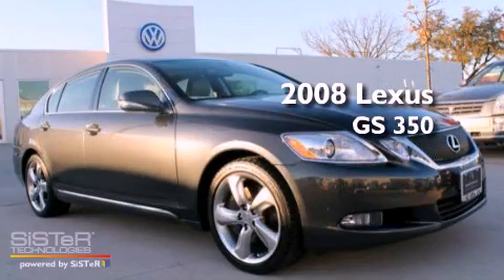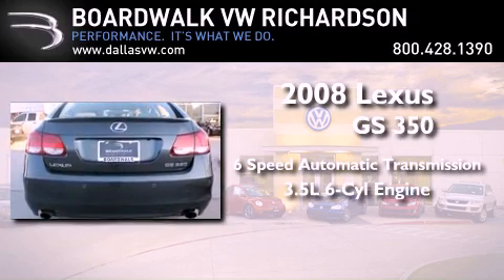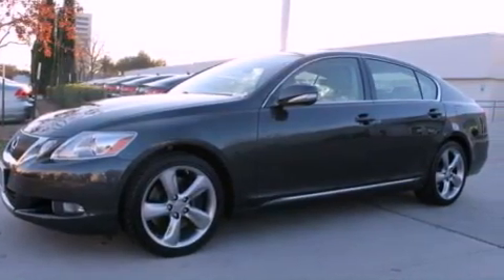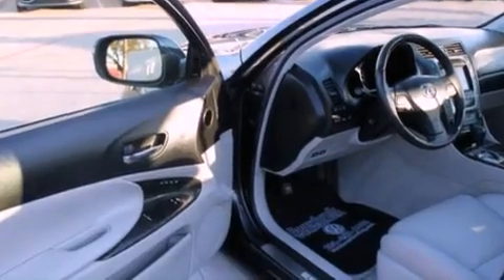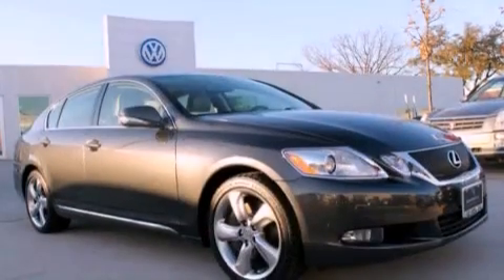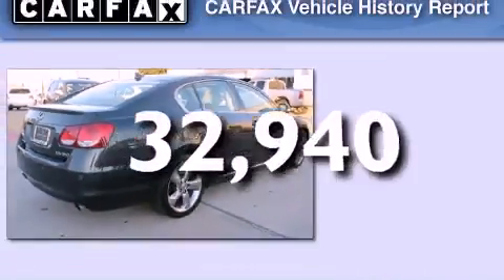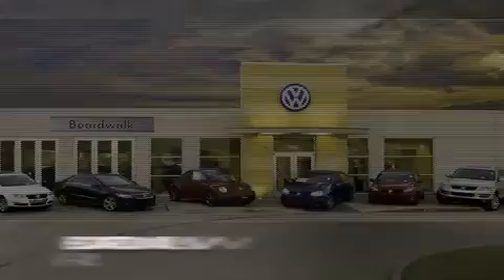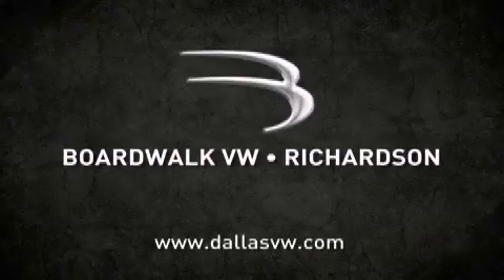2008 Lexus GS 350 Richardson TX 75080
Year : 2008

 Make : Lexus

 Model : GS 350

 Engine : Gas V6 3.5L/211

 Trans . : Automatic

 Exterior : Smoky Granite Mica

 Miles : 32,940

 Interior : Light Gray

 Stock : 12T012A

 300 North Central Expressway

 2008 Lexus GS 350 Richardson TX